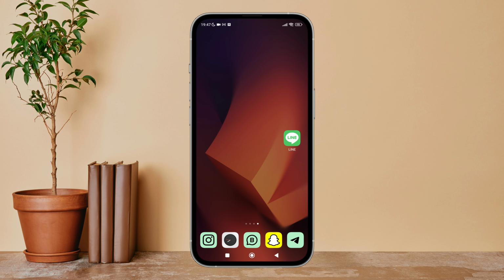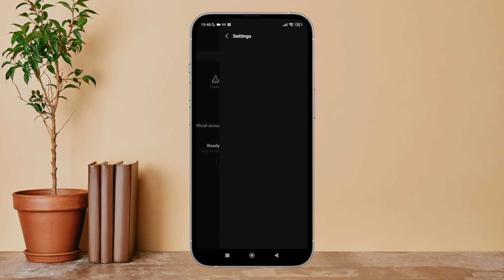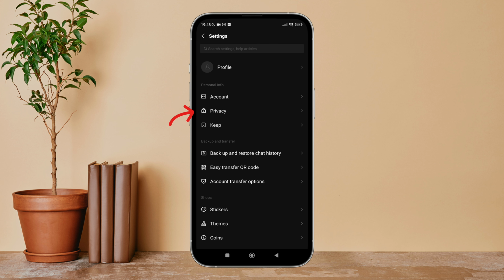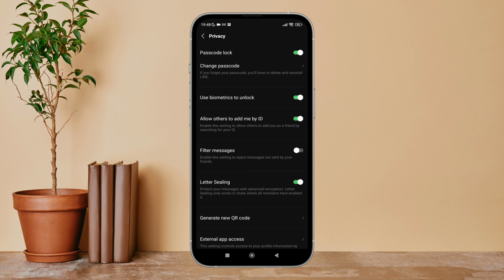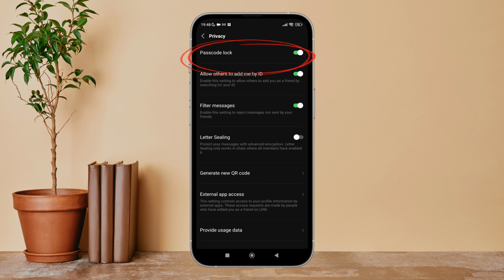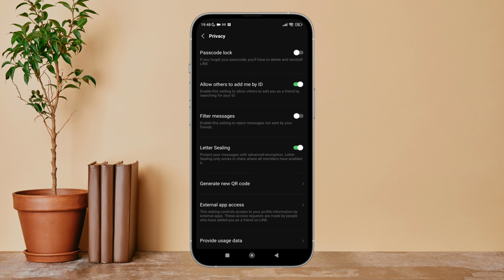Turn Off Passcode Lock On LINE. |Technologyglance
Learn how to turn off the passcode lock on LINE with this step-by-step tutorial. Follow our guide to adjust your settings and remove the passcode lock, allowing you to access your LINE account without entering a passcode. This will help you streamline your login process on LINE.